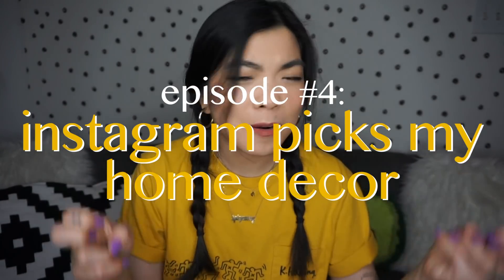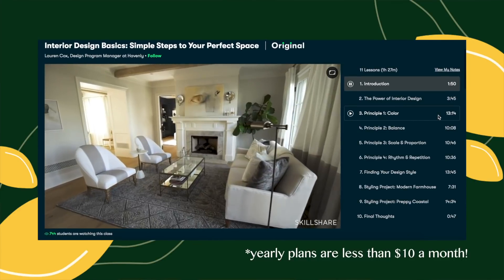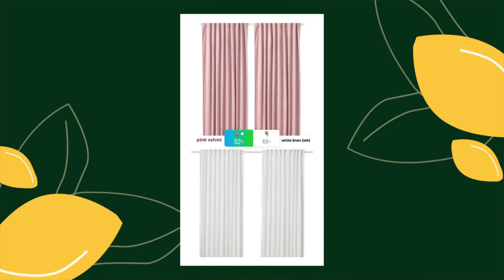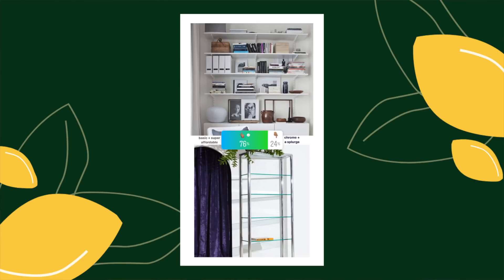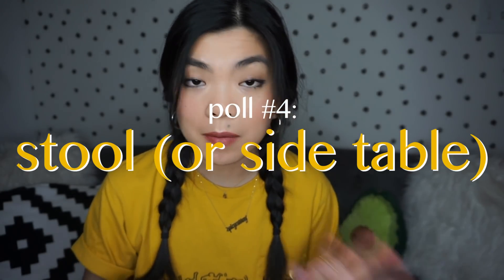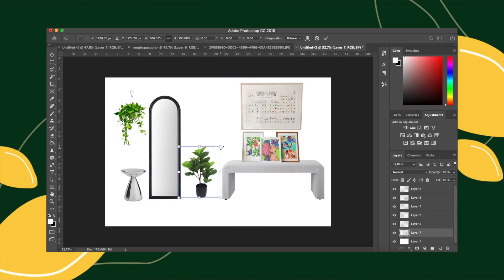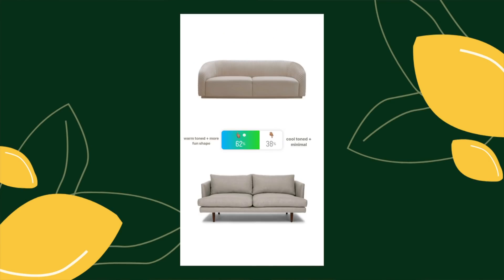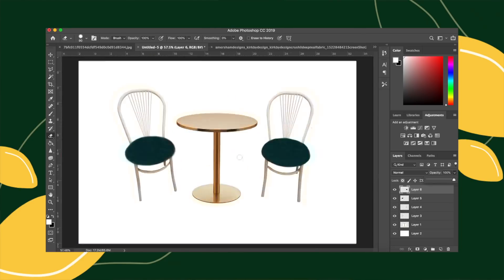Instagram Picks My HOME DECOR! | Apartment Makeover Ep. 4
☆ the first 500 people who click the link will get 2 free months of Skillshare Premium

just like that, we're already on episode 4 of my nyc apartment makeover series! this time, i let my followers decide some of my (potential) home decor and furniture pieces! in this video i'm sharing the results of all my instagram polls, plus showing you how i use photoshop to create concept and furniture boards that can help you plan your space. hope you enjoy 🖤

don't have photoshop? try these FREE (!!) tools:
- google slides
- canva